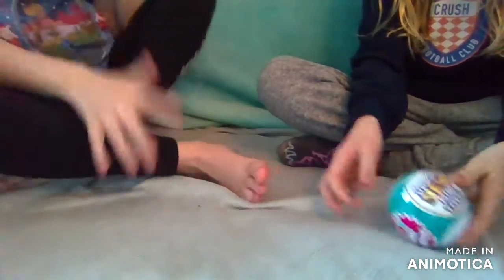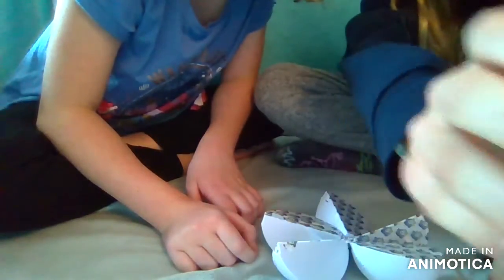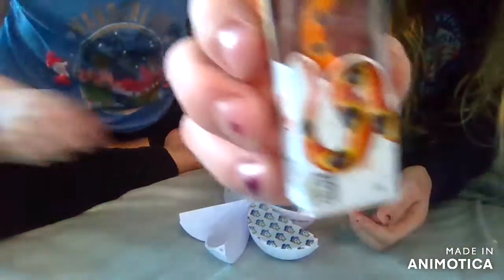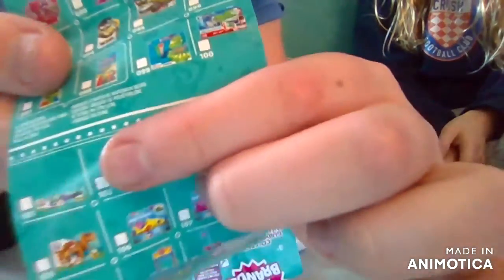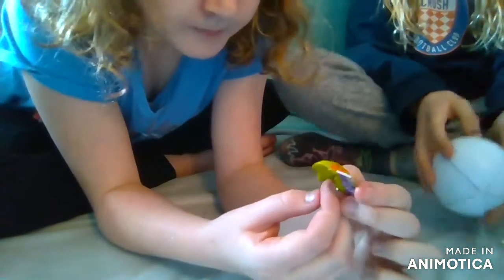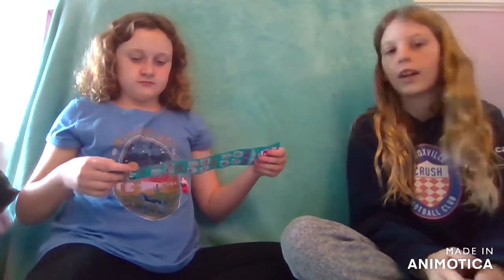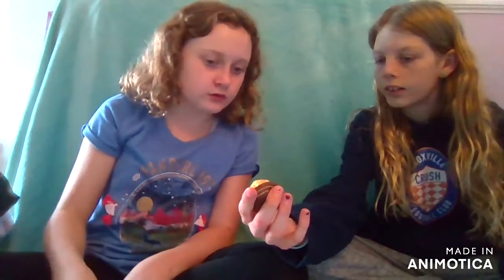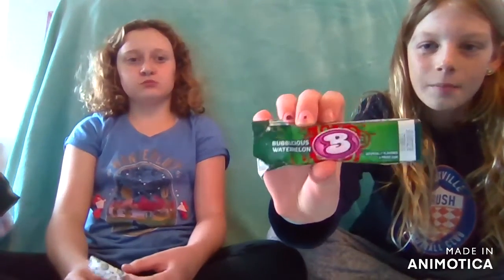Mini Brands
Today we opened mini brands and reviewed what Lorelei got from St. Nick.